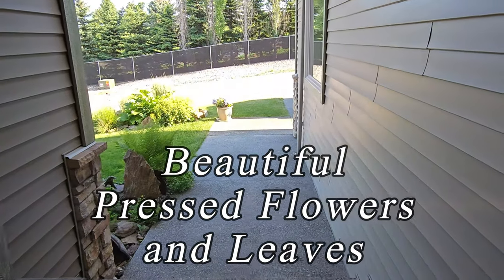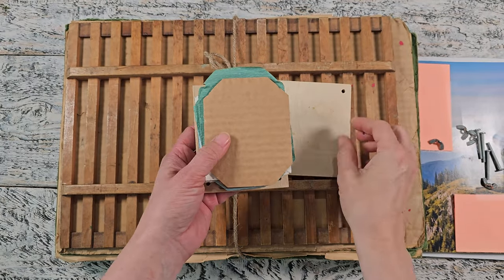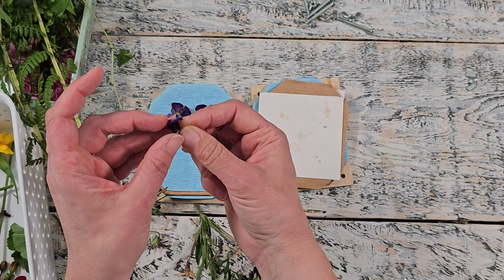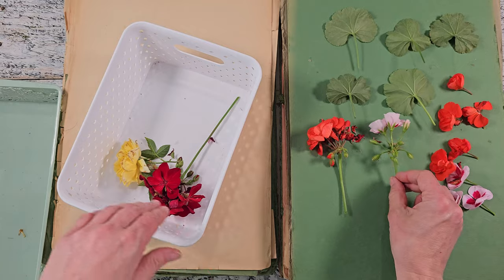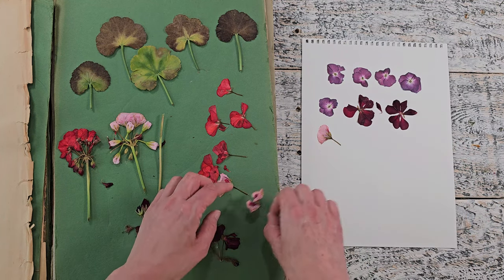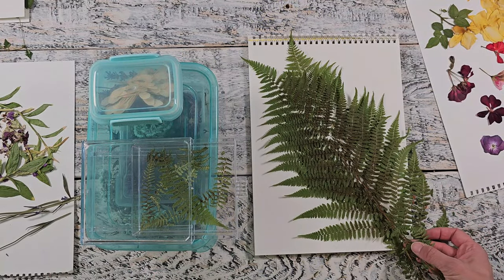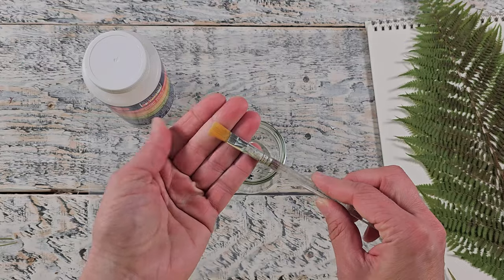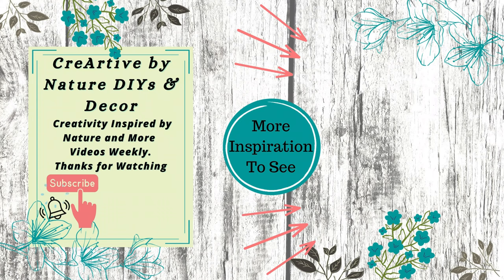💐MUST TRY Garden-Inspired Pressed Flowers and Leaves, PLUS how to use them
🌸🍃In this video, I'll show you how to make your own pressed flowers and leaves, perfect for adding a touch of nature to your home decor or crafts. 🏡✨

I'll guide you through the process of selecting, pressing, and storing flowers and leaves, as well as sharing some creative ideas on how to use them in your projects.

⭐Amazon Favorites: N/A